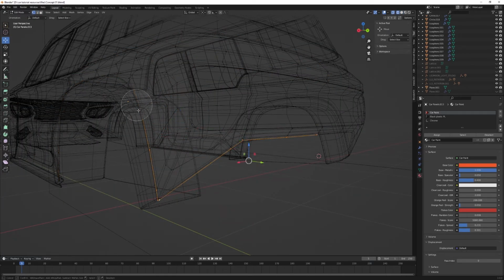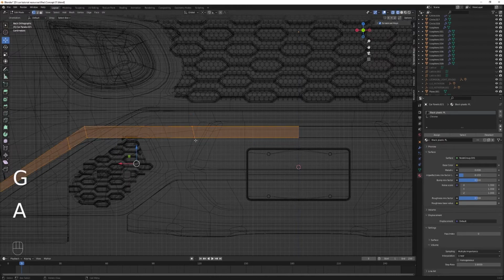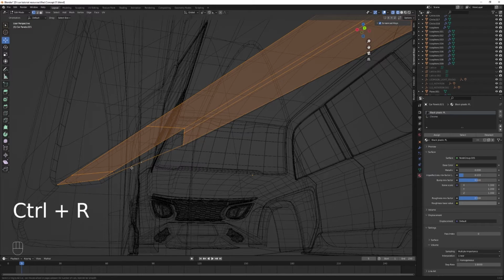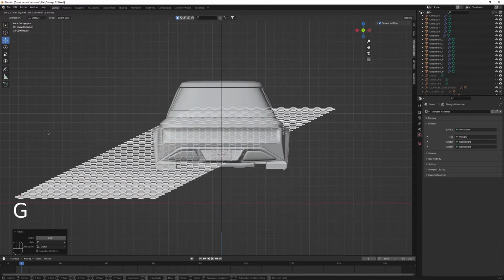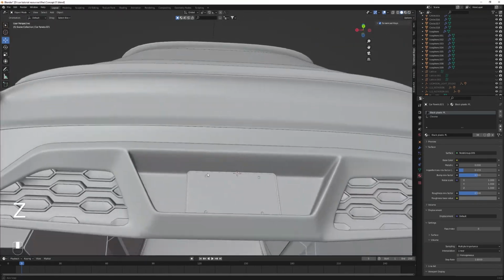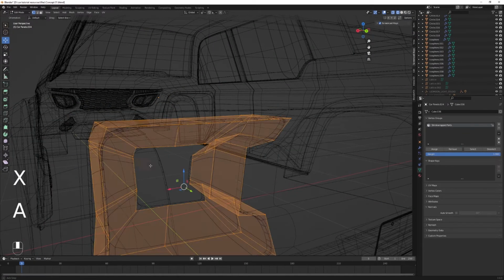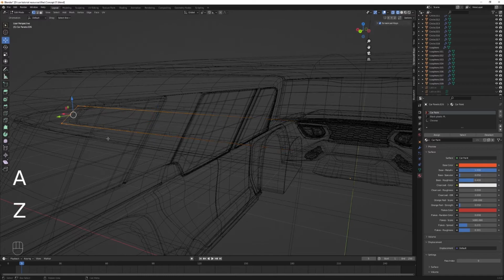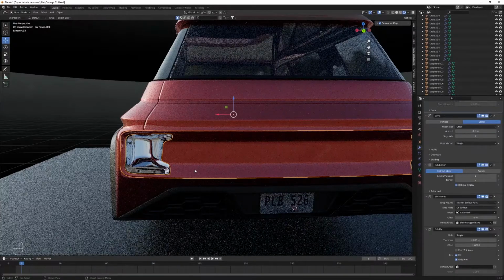Blender Concept Car Modeling - PART 13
Part 13 for the concept car modeling course.